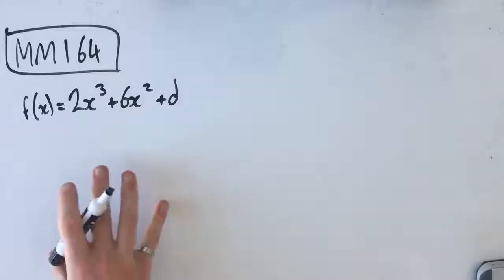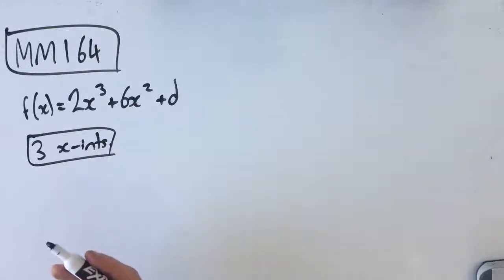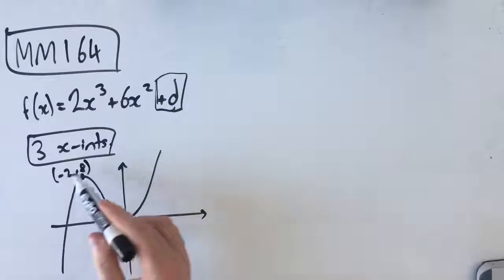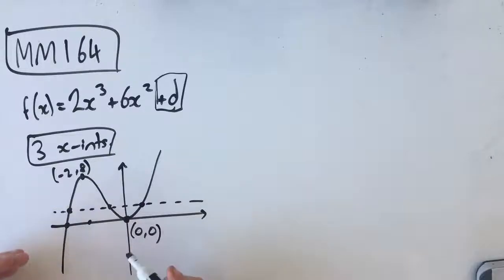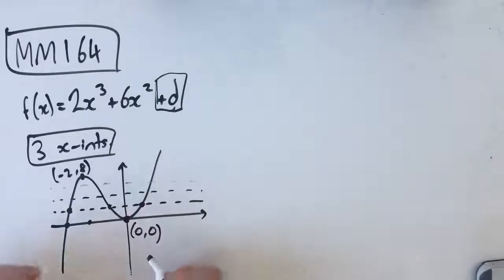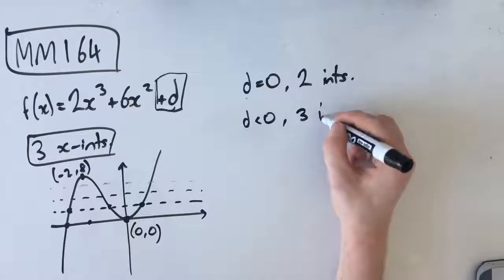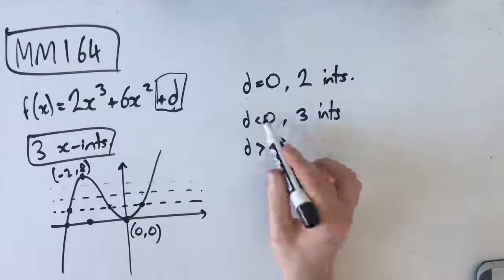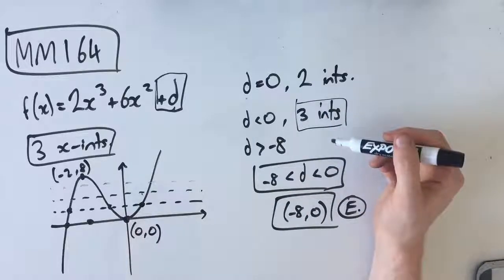MM164 Maths Methods Fortify Study Guide - "A function with three distinct x-intercepts"